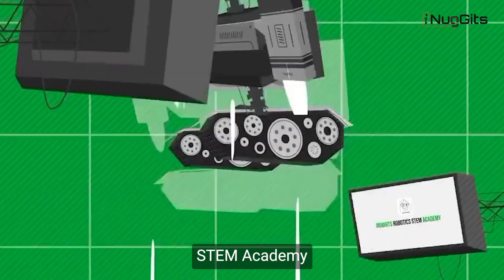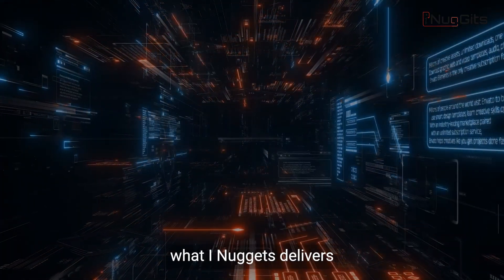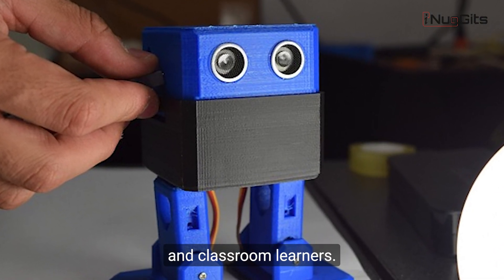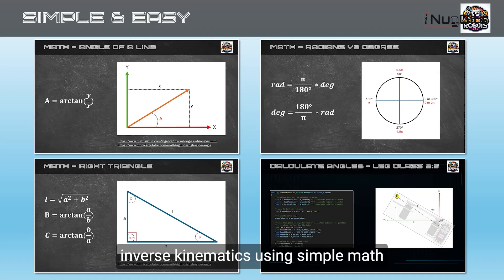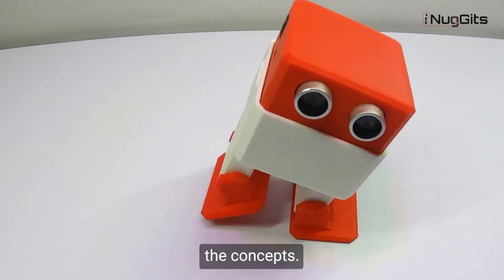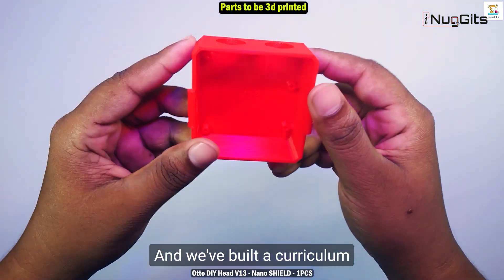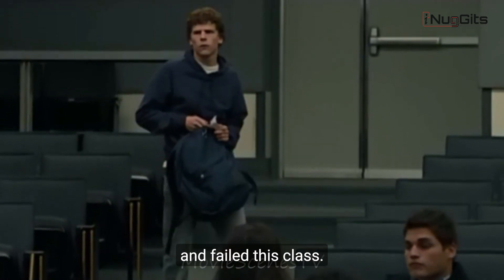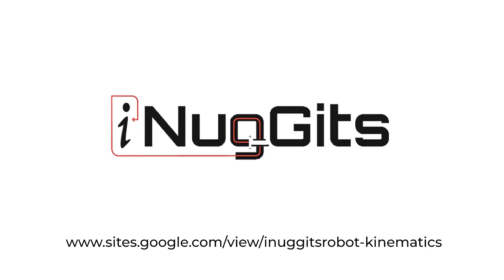Beginner-Friendly: University-Level Inverse Kinematics for Otto DIY Robot—Made Simple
Master Inverse Kinematics Without the Overwhelm—and Gain the Confidence to Solve Any Robotics Problem.

Inverse kinematics can feel intimidating, especially with all the math and complexity. I’ve been there—and that’s exactly why I wrote this book: Robot Kinematics by Inuggit. It’s the guide I wish I had when I was starting out: clear, practical, and genuinely beginner-friendly.

✅ Promotional and Confident:
This book delivers everything you'd learn in a university Introduction to Robotics course—made simple and accessible.

Whether you're a hobbyist, student, or aspiring roboticist, this book walks you through the essentials at the level of a university Introduction to Robotics course—without drowning you in jargon or formulas. If you want to learn inverse kinematics with confidence and clarity, this is your launchpad.

Whether you're building an Arduino Otto DIY Robot, a robot arm, or any DIY robot, this tutorial walks you through everything you need—from the core concepts to the full implementation. No fluff, no partial solutions—just the full IK system, explained with the simplest math and code possible.

What you'll learn in this video:
✅ Forward vs. Inverse Kinematics: Understand the difference, pros & cons.
✅Finally—a comprehensive, step-by-step guide to programming inverse kinematics on the Arduino platform.
✅ Denavit–Hartenberg

Resources Included:
📦 Deepen your understanding of Arduino programming
📦  Learn more about Otto DIY Robot
🖨️ Pre-Order Book

Building and programming your own robot is super fun with endless possibilities for customizations and enhancements. If you're excited to bring your own DIY robotics creations to life, then look out for training videos coming soon.